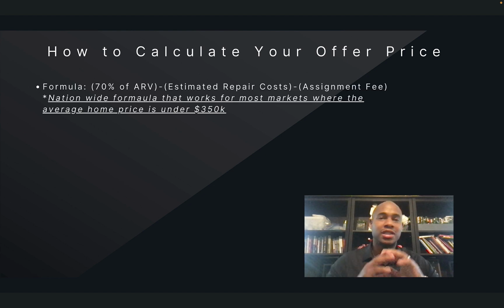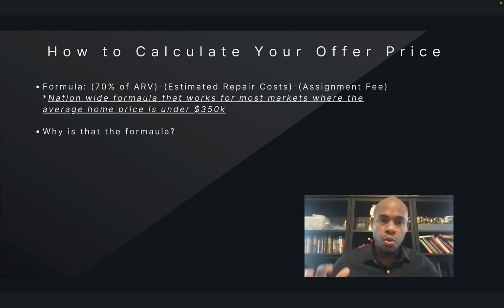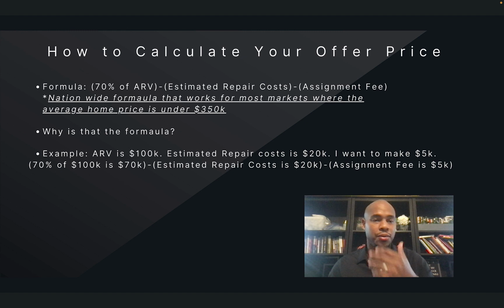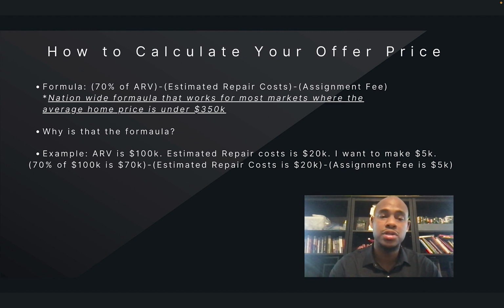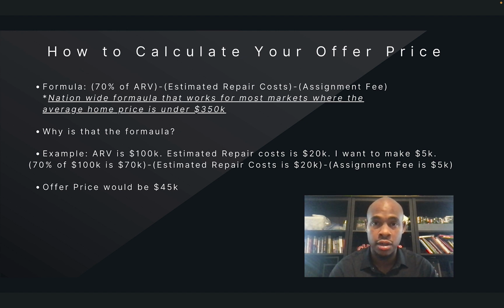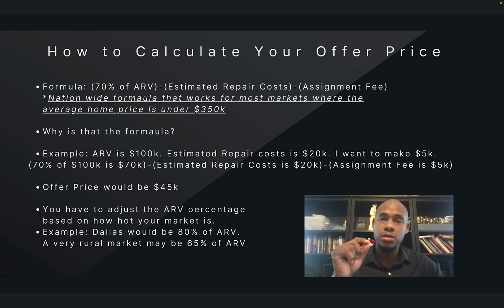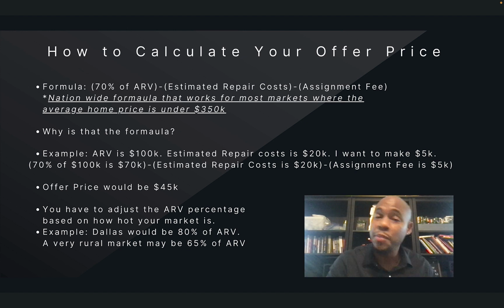How to Calculate Your Offer Price!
In Chapter 16, I show you how to calculate your offer price.

MARKET UPDATE FOR 2025:
Buyers are paying more in this current market. Here are the percentages you should go by when calculating your ARV:

Rural Markets: 70% ARV

Average Markets: 75% ARV

Major Metros: 80% ARV